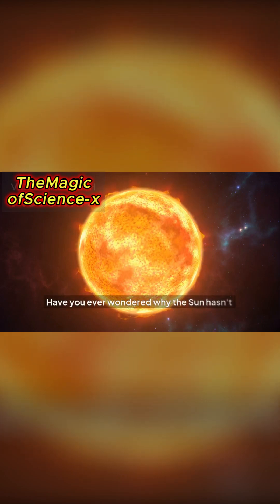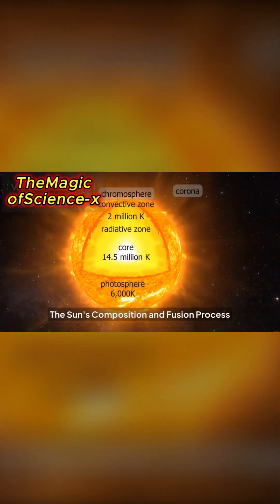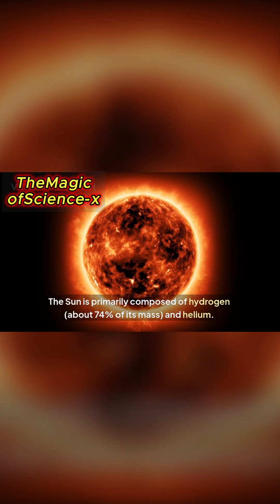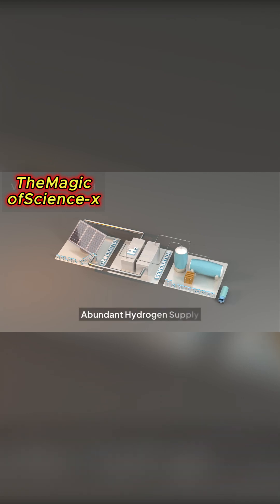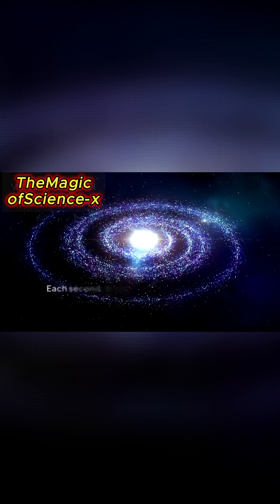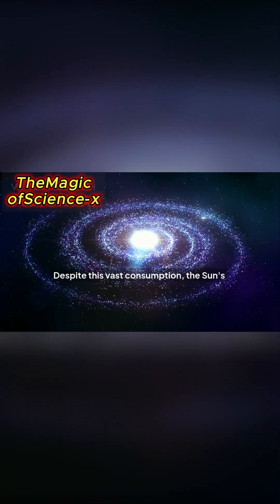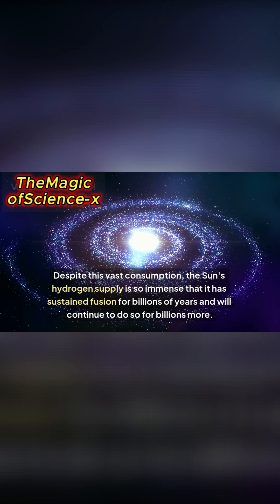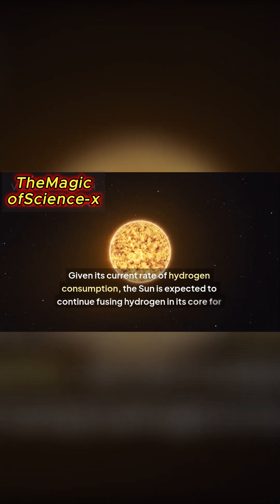why the Sun hasn't run out of fuel?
Have you ever wondered why the Sun hasn't run out of fuel?
Let's explore this fascinating phenomenon.

The Sun's Composition and Fusion Process

The Sun is primarily composed of hydrogen (about 74% of its mass) and helium. In its core, hydrogen nuclei undergo nuclear fusion, combining to form helium and releasing immense energy in the process. This fusion is the source of the Sun's light and heat.

Abundant Hydrogen Supply

The Sun's core contains approximately 5.6×10²⁹ kilograms of hydrogen. Each second, it fuses about 600 million tons of hydrogen into helium, producing energy that powers the Sun. Despite this vast consumption, the Sun's hydrogen supply is so immense that it has sustained fusion for billions of years and will continue to do so for billions more.

Longevity of the Sun

Given its current rate of hydrogen consumption, the Sun is expected to continue fusing hydrogen in its core for another 5 billion years. After exhausting its core hydrogen, it will transition to fusing helium and undergo changes, eventually evolving into a red giant and then a white dwarf.

In summary, the Sun's vast hydrogen reserves and efficient fusion process ensure its longevity, providing the energy necessary to sustain life on Earth.
🎬 Welcome to The Magic of Science! 🔥🧪

🚀 Where Science Meets Wonder! Ever wondered why hot ice can burn your hand? Or how water can freeze faster when it's hot? At The Magic of Science, we bring mind-blowing experiments, physics mysteries, and fascinating scientific facts to life in a way you've never seen before!

🌍 From everyday science to the wonders of the universe, we break down complex ideas into fun, engaging, and easy-to-understand videos—all with a touch of magic!

📌 About The Magic of Science
The Magic of Science is an educational YouTube channel dedicated to making physics and science exciting for everyone! We use engaging visuals, real-world experiments, and easy explanations to turn science into an adventure.

 🔬 Topics we cover:
✅ Mind-blowing physics experiments
✅ Fun science tricks you can try at home
✅ The science behind everyday mysteries
✅ Engineering, thermodynamics, and much more!

📢 Join the journey and let’s explore the magic of science together!